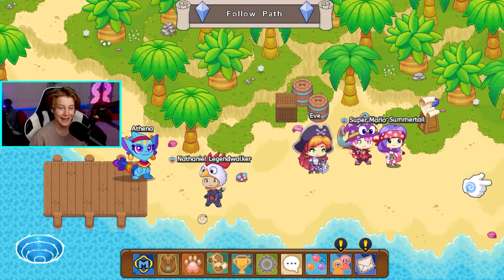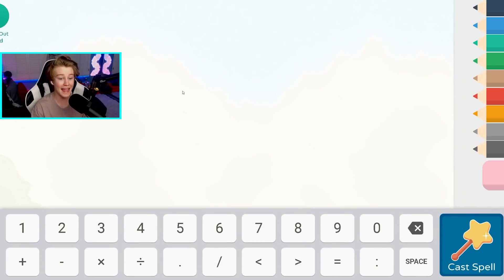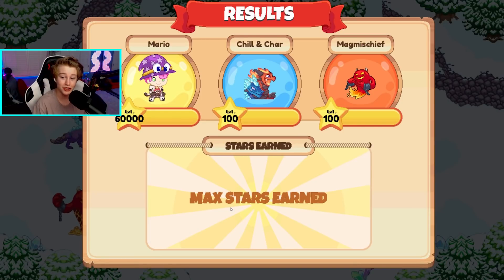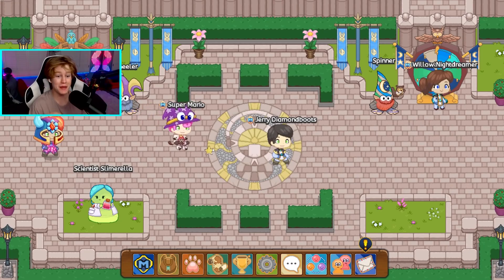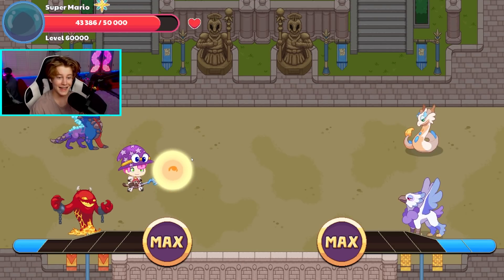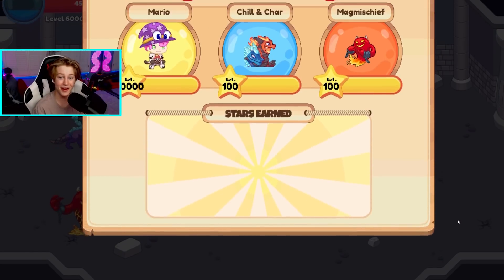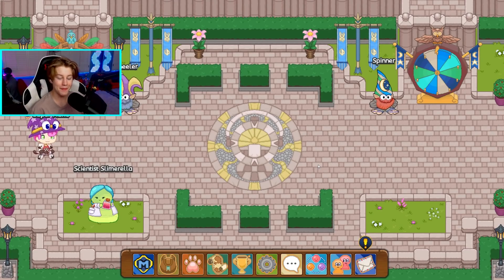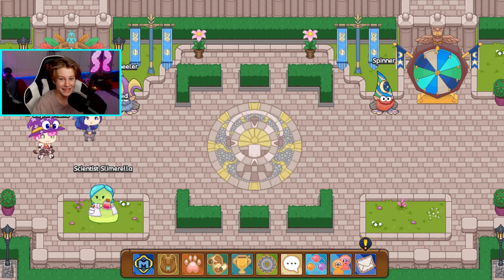Prodigy Math - LEVEL 60,000!! [MUST SEE]